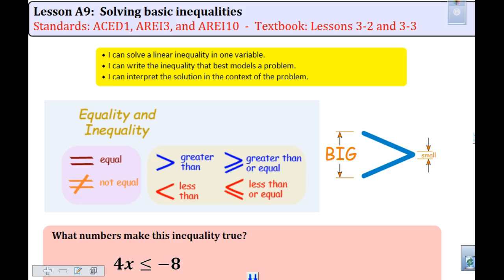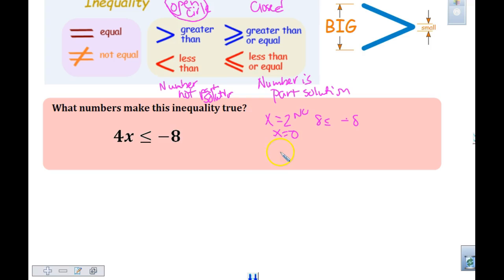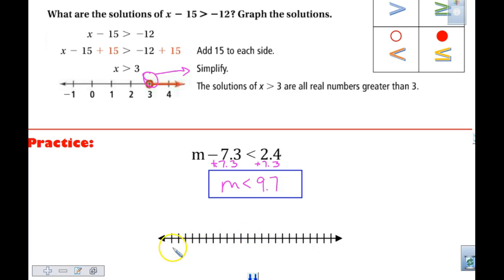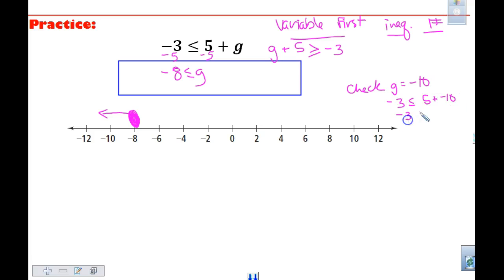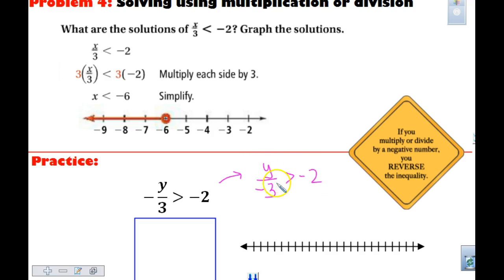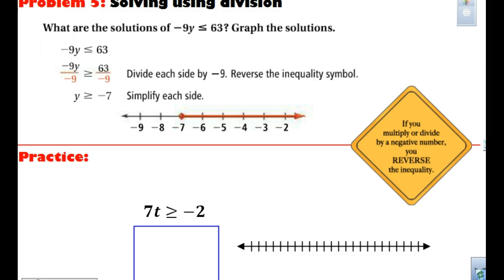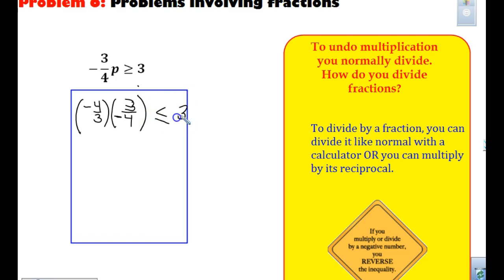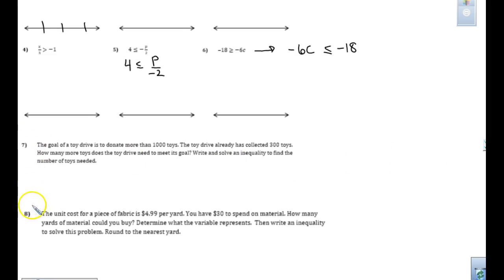A9 Alg 2017 basic inequality